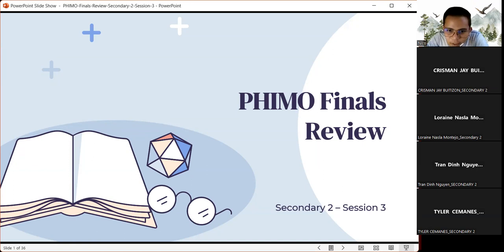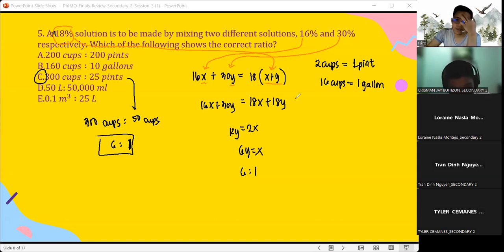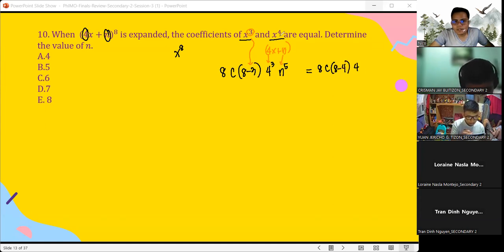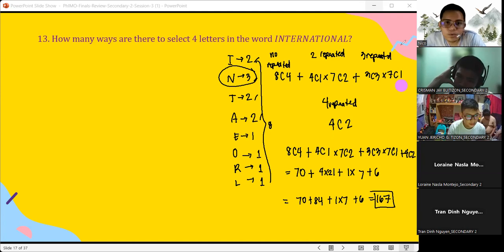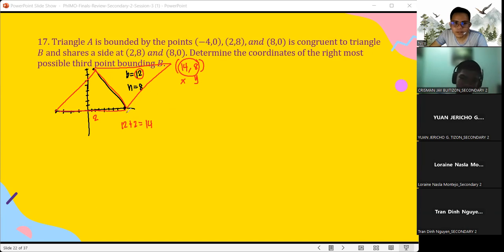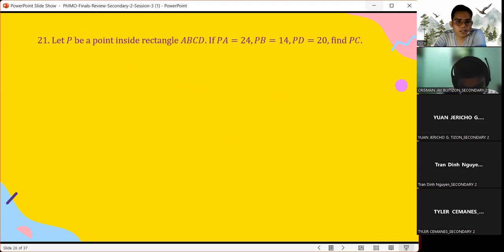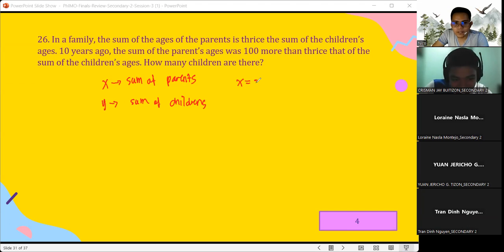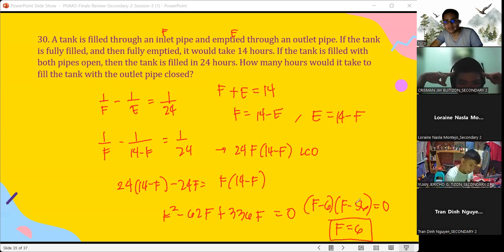09/09/2023 ÔN TẬP VÒNG CHUNG KẾT QUỐC TẾ PHiMO video reccord buổi 3_S2A Genesis